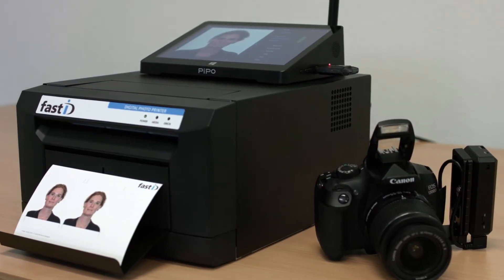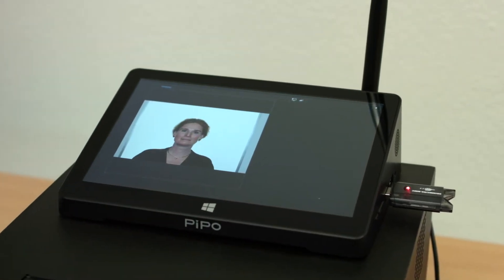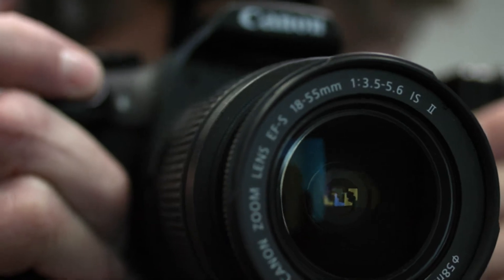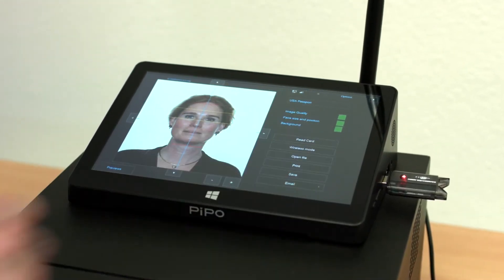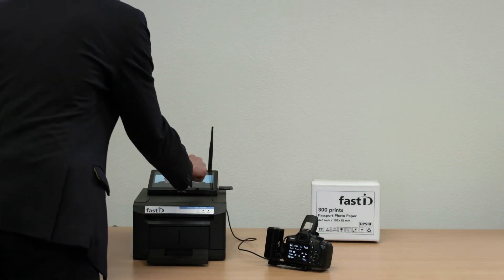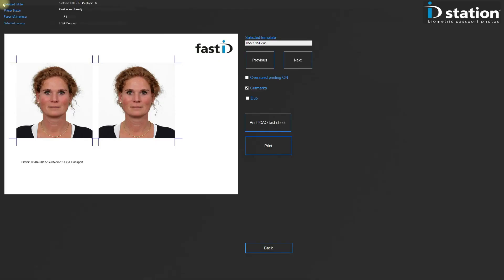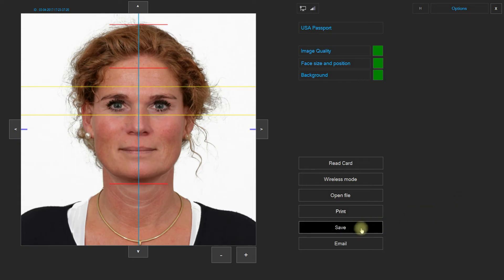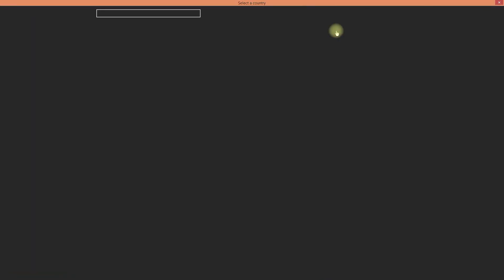Passport Photo System - fastID II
Maximize your profits, with this Fast ID II, a wireless passport photo system. Just point and shoot! The biometric Photomatic software will automatically process the captured image into a perfectly aligned passport photo.